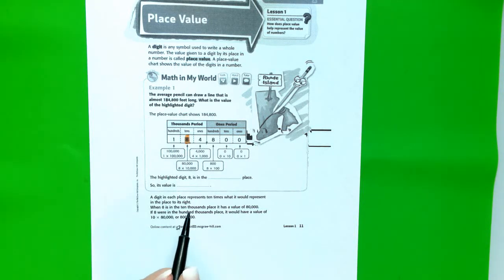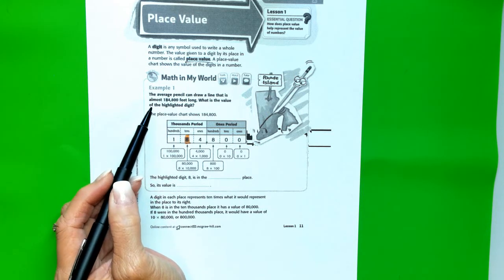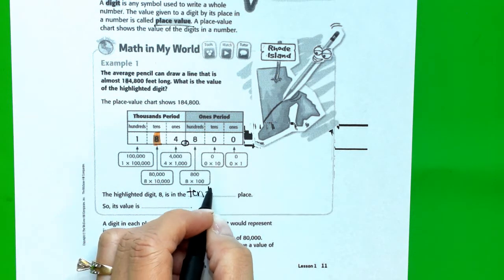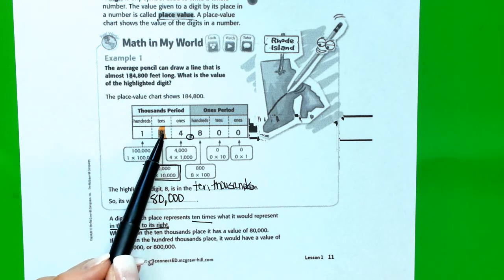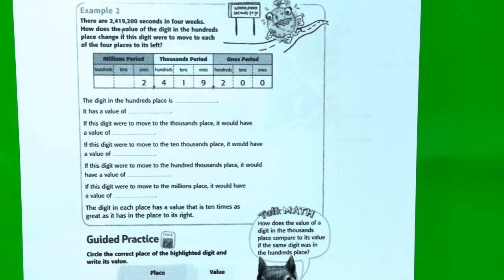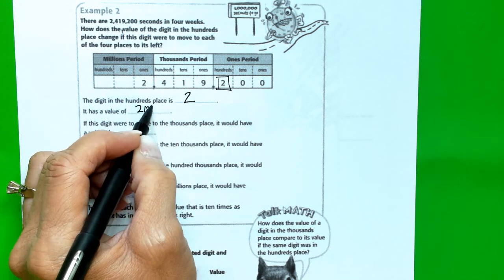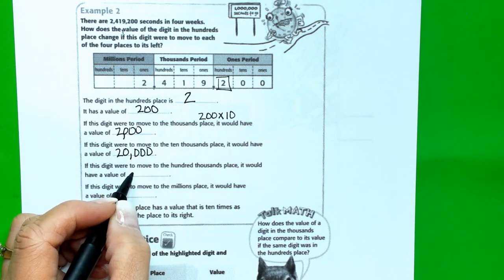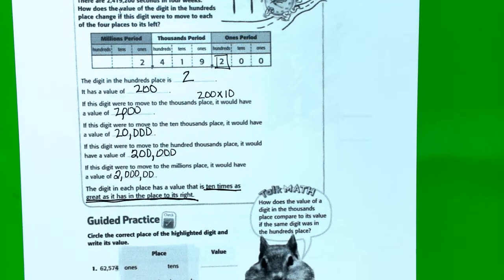4th gr. McGraw-Hill My Math Chapter 1, Lesson 1 Place Value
McGraw-Hill, My Math, Volume 1  Place Value for 4th grade